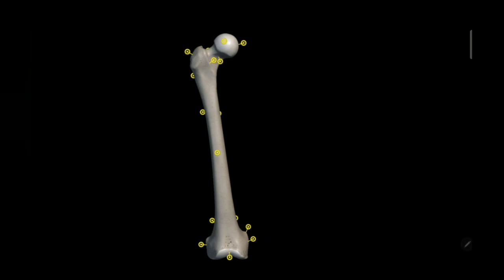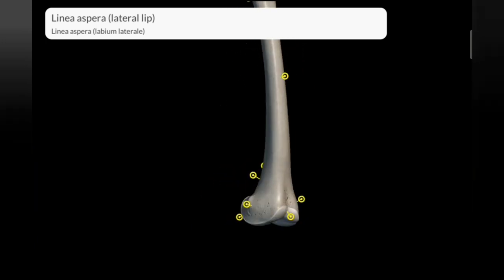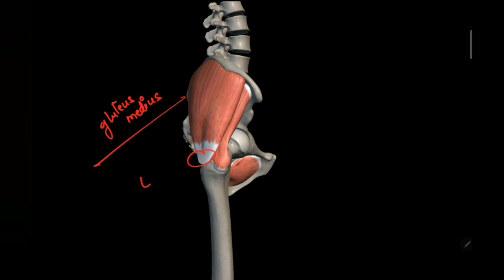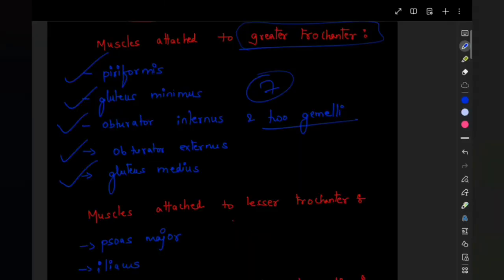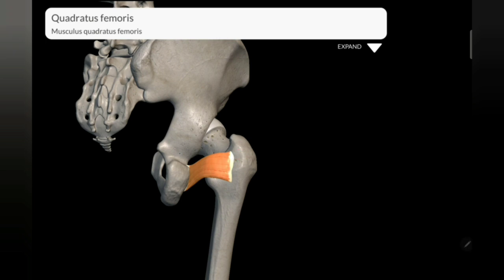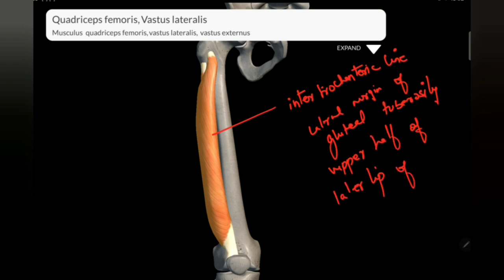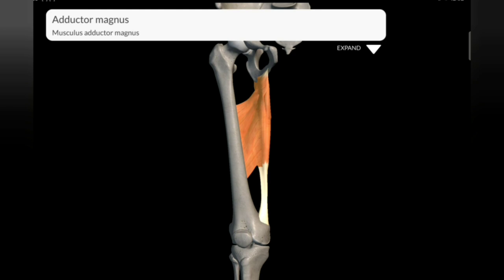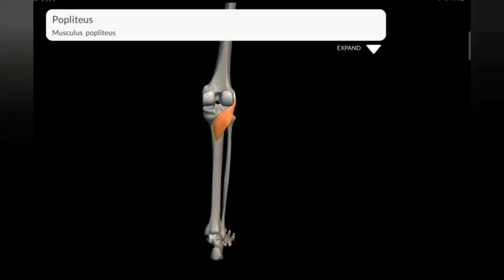MUSCLES ATTACHED TO FEMUR BONE